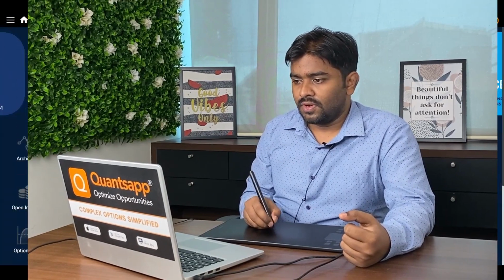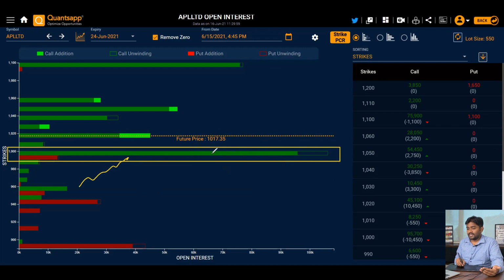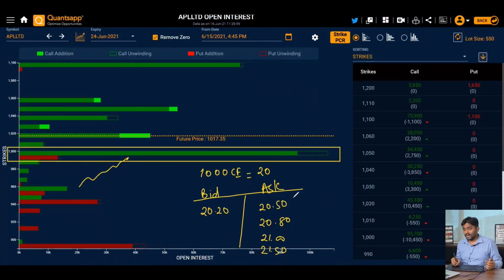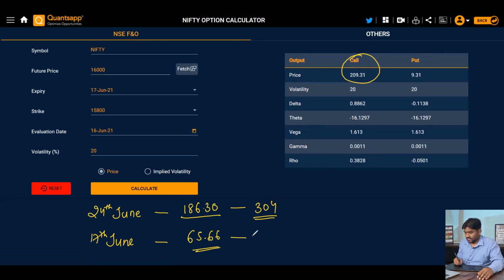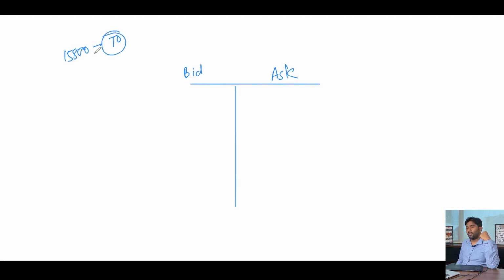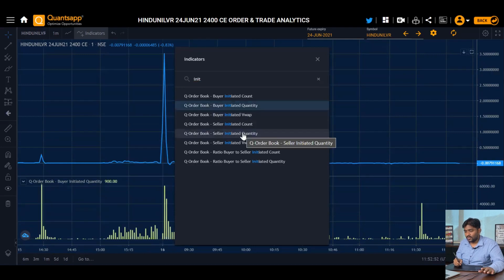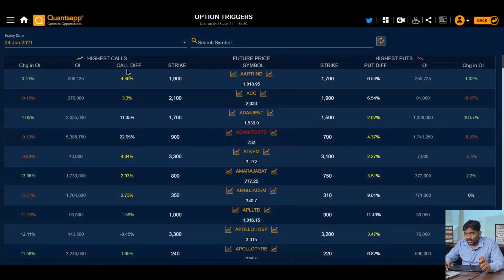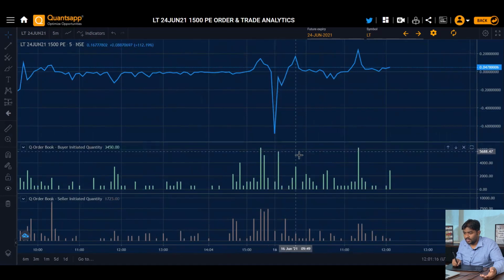Real Time Order Book Data | Quantsapp - Order Trade Analytics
Analyze Entire Order Book in Realtime with 33 + Analytics in 1 sec interval. Check out New Buy Orders, New Sell Orders, Buyer initiative Trade, Seller initiative Trade, Trade VWAP, etc. Navigate to the web app

Exchange trading is decades old. The data of Orders and Trades taken on the exchange is very big with trades taking place more than once a second. Analyzing this institutional grade data has its own perk. In this video we take you through the insights that real time order book data carry with them. The impacts are simple yet effective and most importantly quick.

Once these relationships are understood, all that is left is to analyze them.  We have used tools and analytics developed by Quantsapp here. Quantsapp is India’s premier Options analytics platform with free and paid analytics. Order and Trade Analytics is one of the most unique offerings by Quantsapp. We have tried explaining that with the help of  NSE order book data we can identify very short term trading opportunity.

0:00 How panic gets created
7:21 Concept of GAMMA
16:56 Order Trade Analytics
29:11 End Summary

» Tools Used
3:35 Open Interest
1:25 Order & Trade Analytics
10:45 Option Calculator
19:45 Triggers